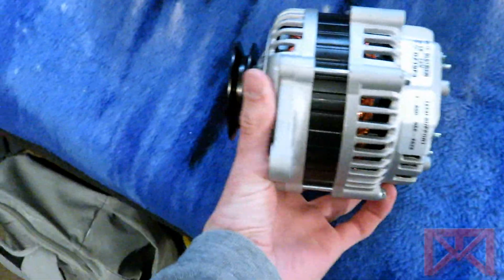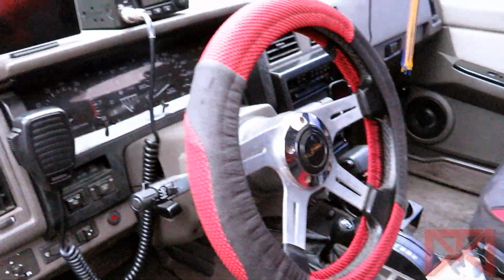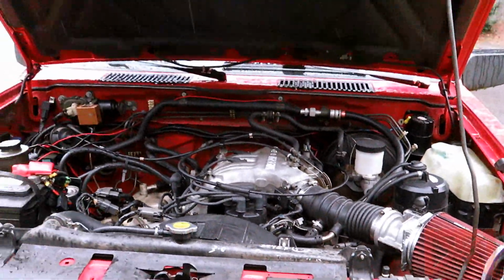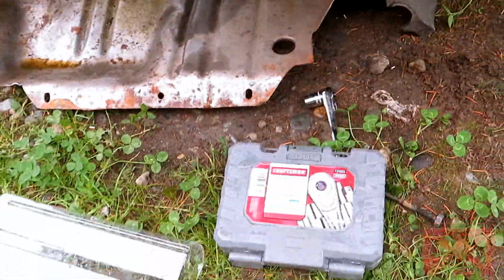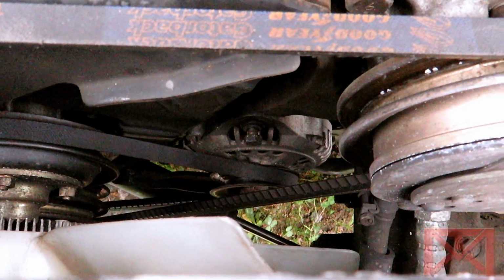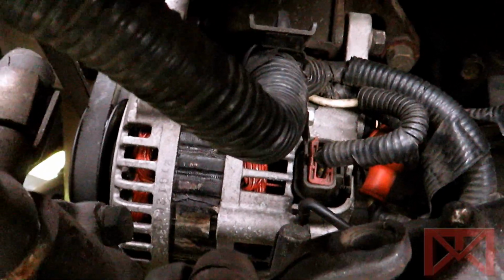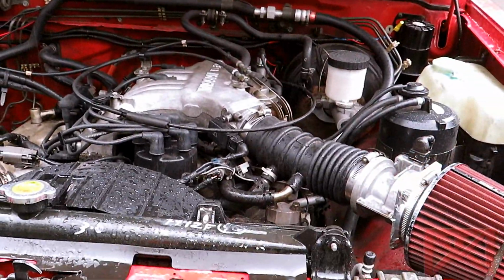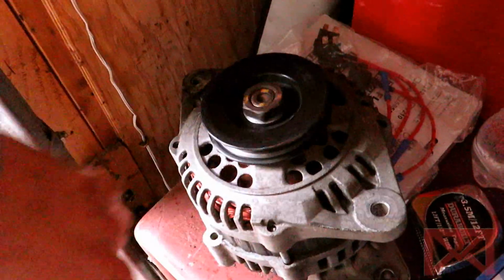Pathfinder Alternator Replacement (Vlog)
▬DESCRIPTION!▬

►On October 17th, I was forced to replace the alternator on my 1992 Nissan Pathfinder SE as it randomly decided to go out on me while I was at school. Somehow, it charged the battery enough to get me home before the Pathfinder died in the driveway. I do NOT show the entire installation as I did not have the patience to record the step-by-step process. I simply wanted to get my Pathfinder running ASAP. I'm also very aware I didn't censor my plates. I really don't care anymore. Enjoy!

▬SOCIAL MEDIA!▬

▬MUSIC!▬

►N/A

▬COPYRIGHT!▬

►This video belongs to MiltonWATech99 Productions. Any use or duplication of our videos without permission from the owner is prohibited. Some videos may contain copyrighted content including photos, audio, and music. No copyrighted videos are used in this production. Any videos found to be duplicated will be terminated if not removed immediately after being asked to by MiltonWATech99.

▬OTHER!▬